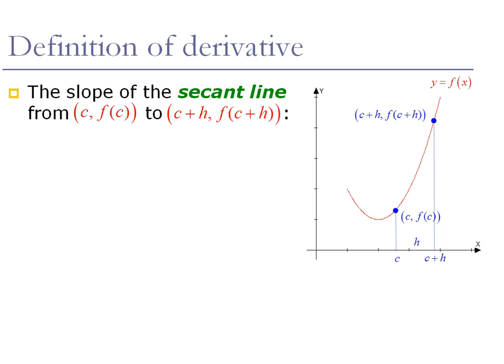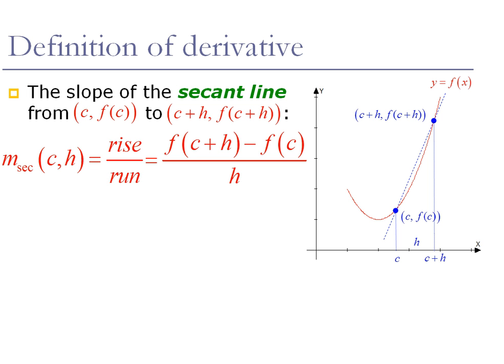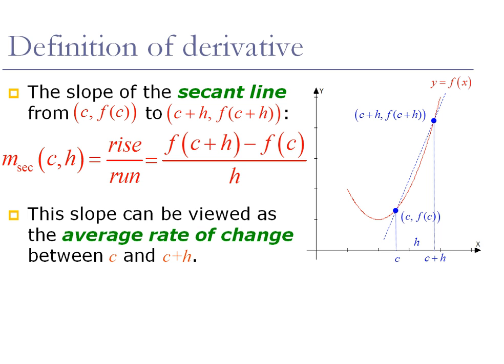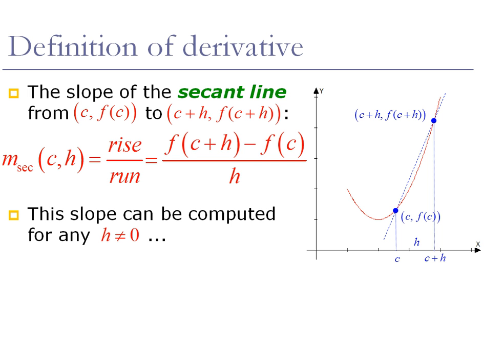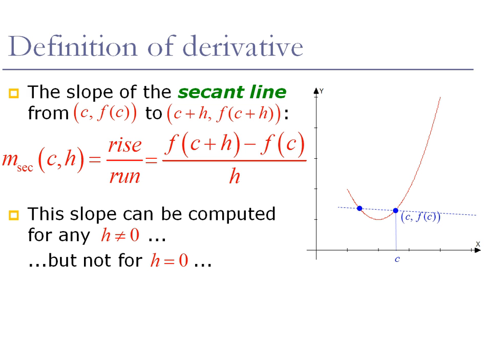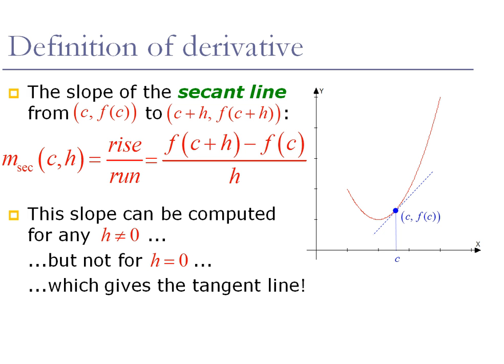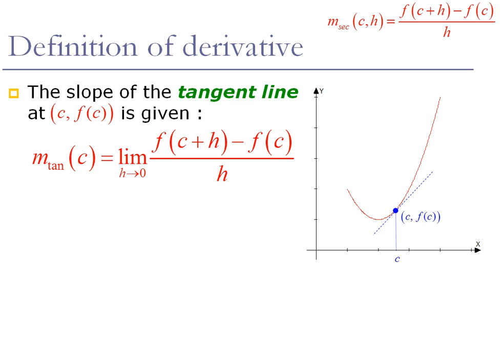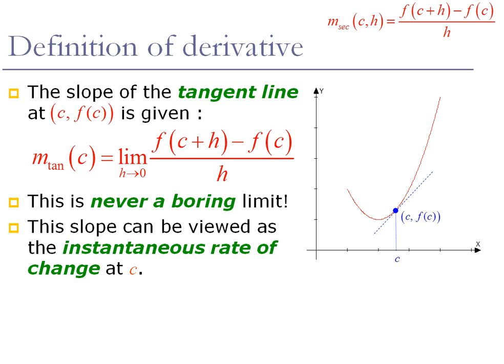9 1 Definition of derivative